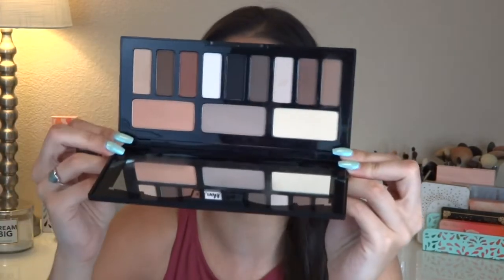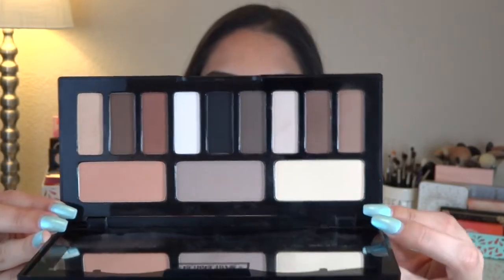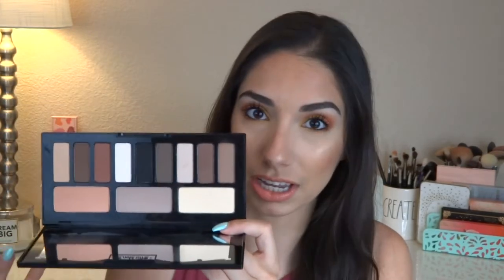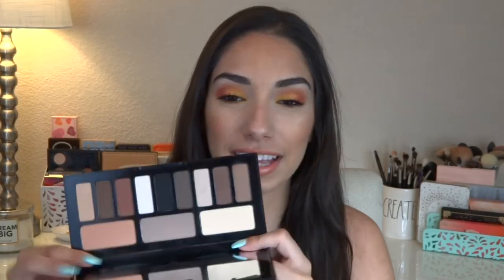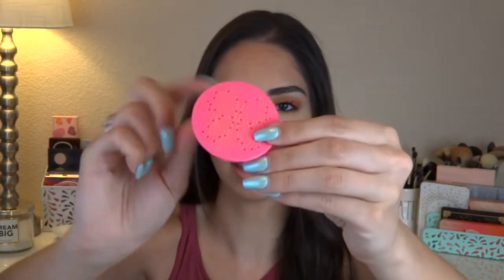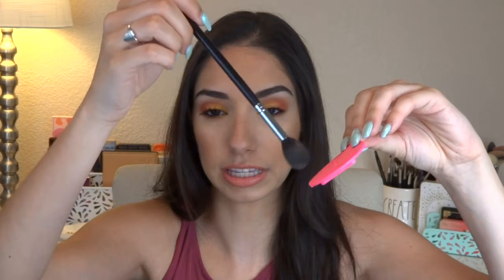MAY FAVORITES | 2017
Hey everyone! In today's video I wanted to share my May makeup & beauty favorites with you. These are products that I have been loving in the month of May and find myself reaching for them constantly. Hope you enjoy!

Products Mentioned:
- Tarte Frxxxtion Stick
- Clarisonic Mia Fit
- CeraVe Sunscreen Face Lotion
- Bath & Body Works Body Cream in At The Beach
- Bleandercleanser Solid

- Instagram.com/vickiswatches